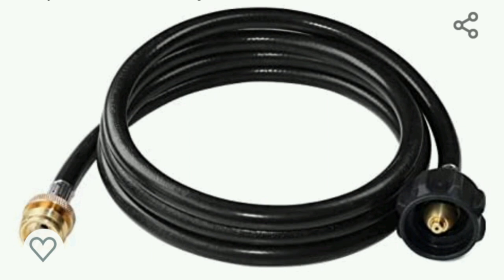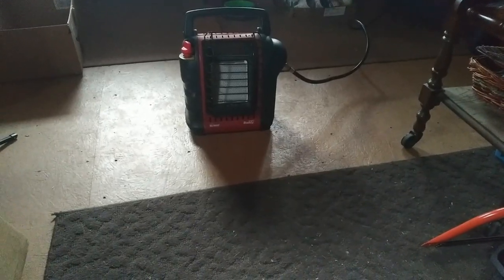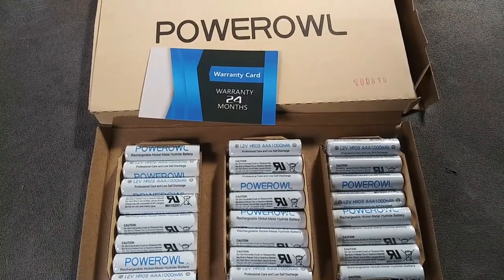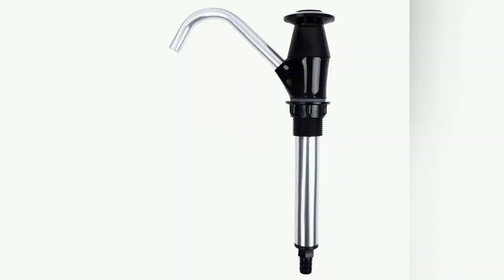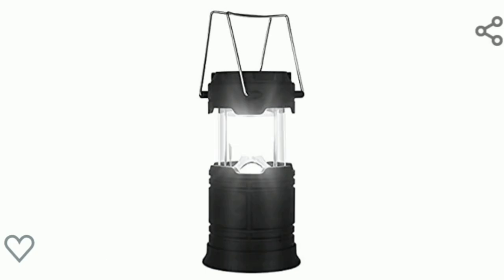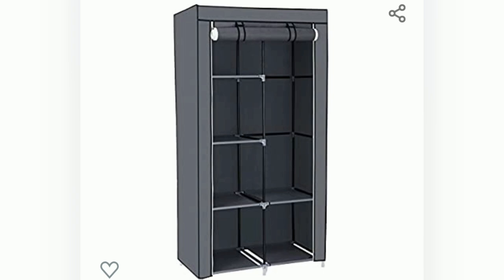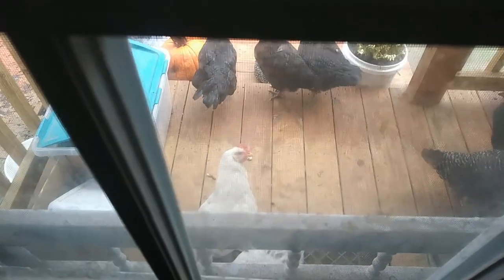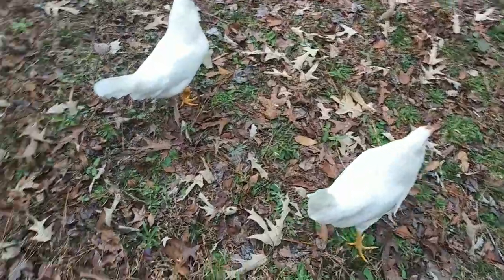Best Laid Plans and Off Grid Christmas Prezzies! - Ann's Tiny Life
Although today didn't turn out like I had initially planned, it turned out wonderful nevertheless! I also show you how I put to good use the Christmas donations people have sent me lately. I ordered some amazing things off Amazon and I can't wait for you to see what they are! Thank you so much Teresa for pulling people together for me for Christmas!